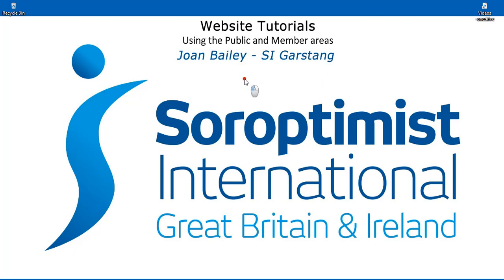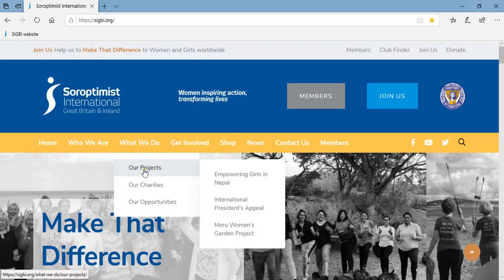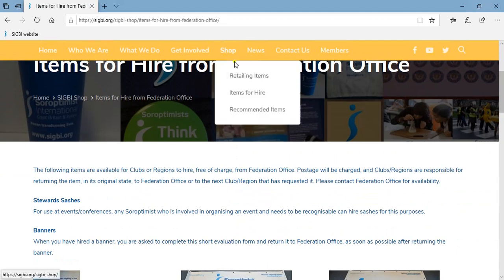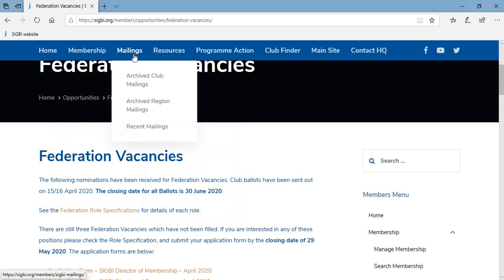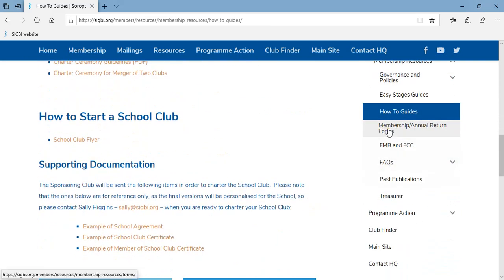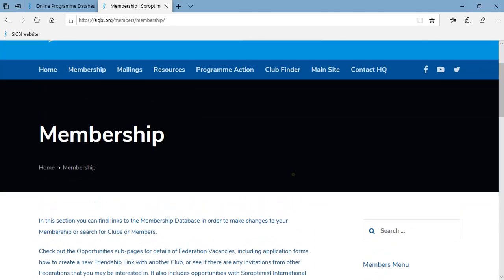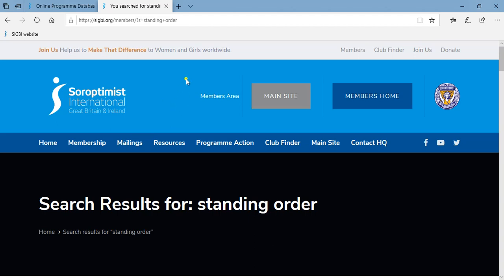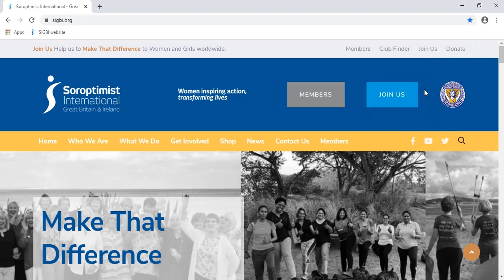SIGBI website basic use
This is a tour around the SIGBI Website and how to find the various pieces of information.